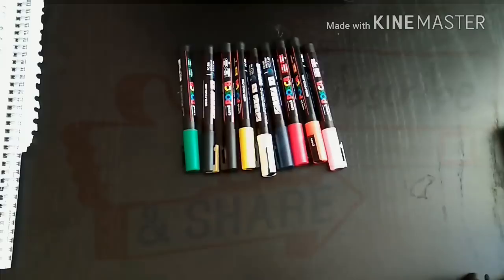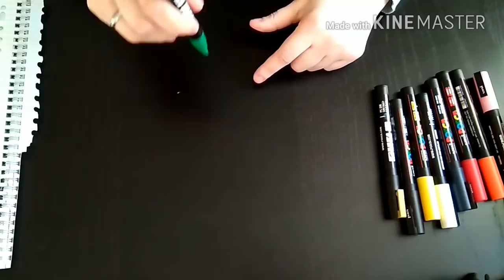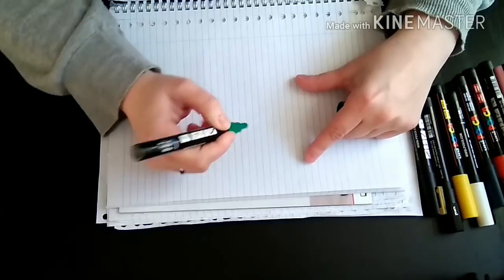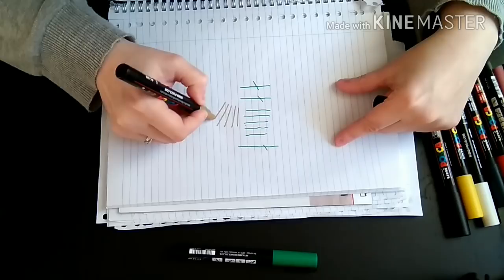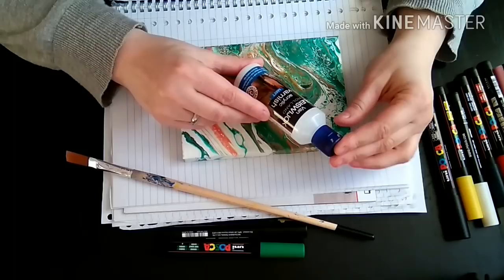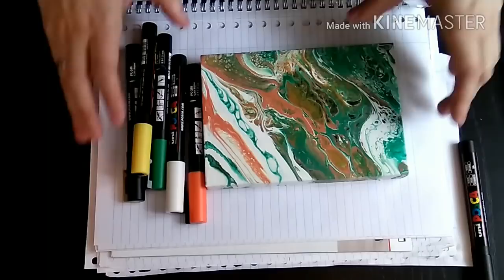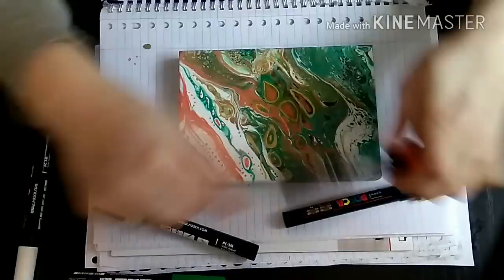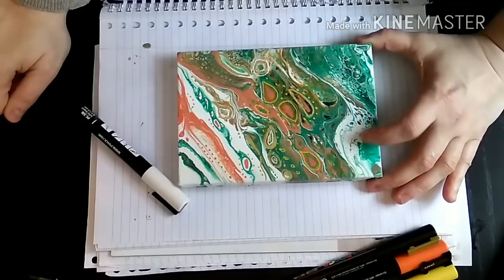Embellishment an Acrylic pouring painting using Posca paint marker. Fluid Art demo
Acrylic pouring & fluid art:
Testing and reviewing posca paint markers on a Acrylic pour. very nice colours. very regular lines. good for enhancements but I would probably not do a complete Painting on top of my pour. sometimes the paint stops coming out and it's a bit difficult to foresee when that happens. perhaps I would also just make it part of the process to push the tip down once and a while.

Over the artist:
Hi. My name is Santana Hagedorn ans artist for acrylic paint pouring and fluid art from the Netherlands. This form of abstract and modern decorative painting is done with Acrylics brought to the right consistency with various pouring mediums, oils and additives. By moving the paint layers, playing with different tools or adding heat I create different effects. Very messy and very fun. The Paintings can be don't know canvas, MDF frames, tiles or other flat surfaces. Can also be used to make daily items and gifts unique f.ex. little boxes or ornaments.